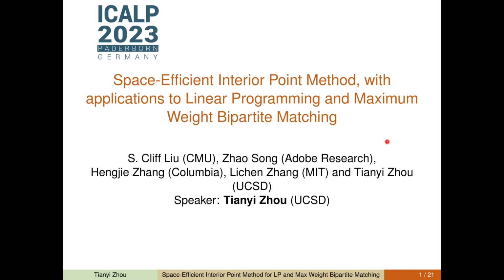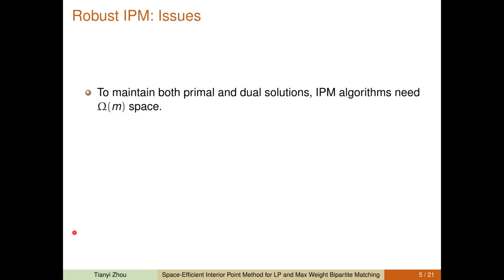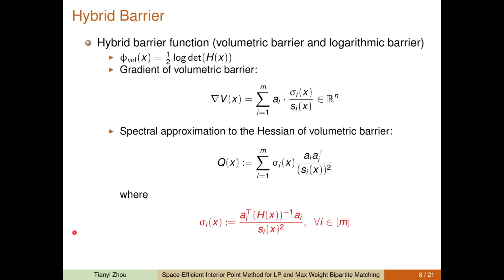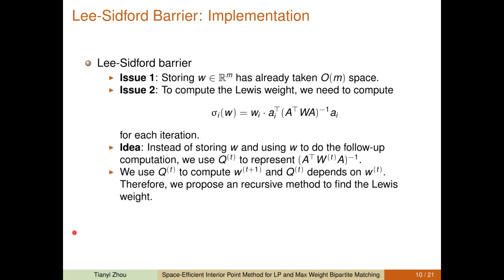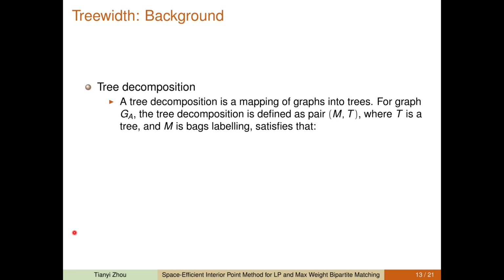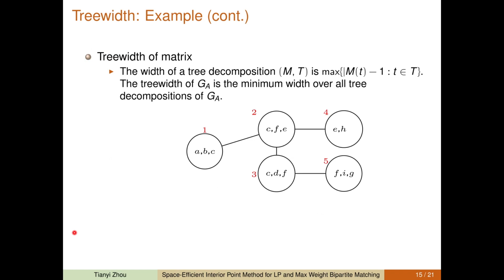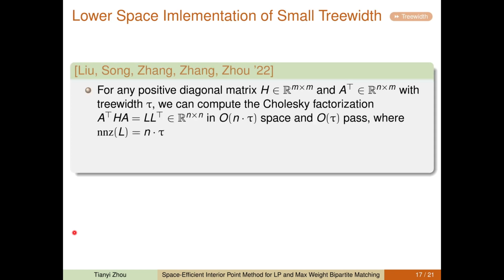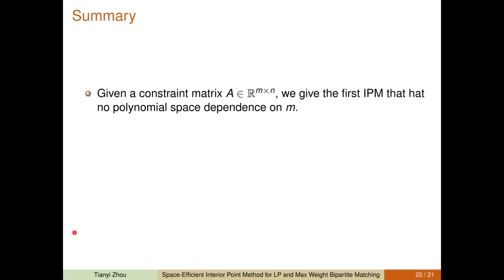Space-Efficient Interior Point Method for LP and Max Weight Bipartite Matching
Speaker: Tianyi Zhou (University of California, San Diego)

Title: Space-Efficient Interior Point Method, with applications to Linear Programming and Maximum Weight Bipartite Matching

Authors: S. Cliff Liu (CMU), Zhao Song (Adobe Research), Hengjie Zhang (Columbia University), Lichen Zhang (MIT), Tianyi Zhou (UCSD)

Published at ICALP 2023.